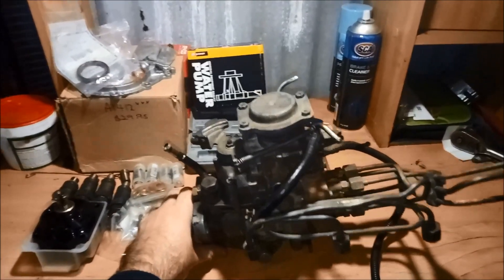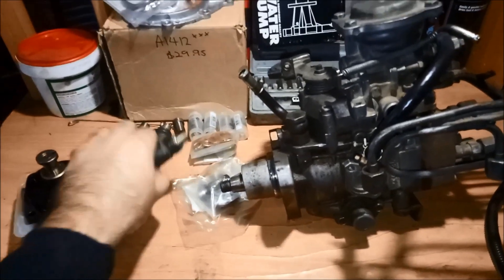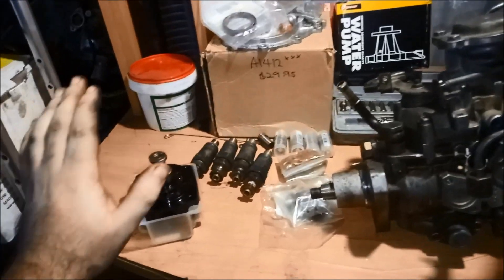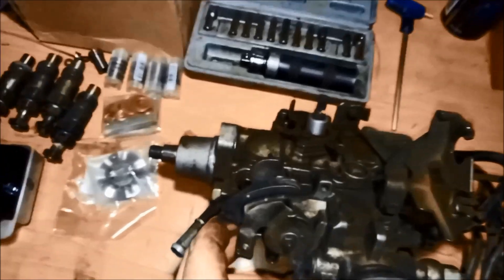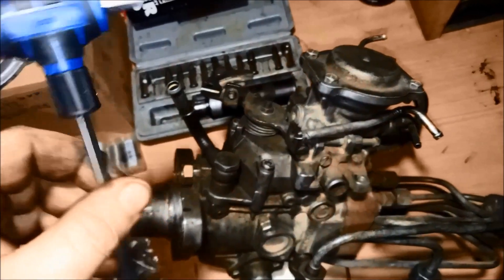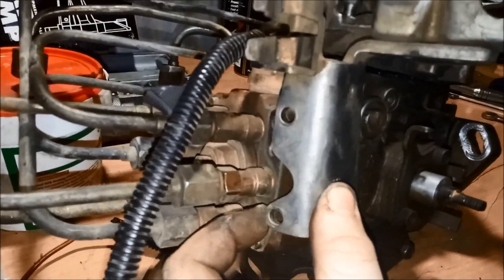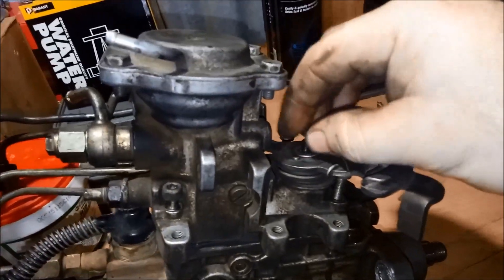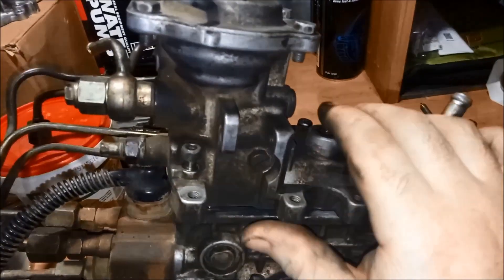part #1 rd28 gq pump disassembly for 12MM upgrade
part 1 rd28 gq pump disassembly upgrading from a 11mm to 12mm
not the best video but trying to get it apart with the time i got on it part2 ill show use how you can use the gu pump using the 11mm plunger rotor head of it so you can use it on the gq pump to upgrade from a 9mm to 11mm its a good mod and a good upgrade 12mm rotor head